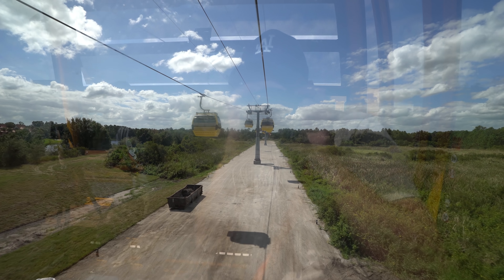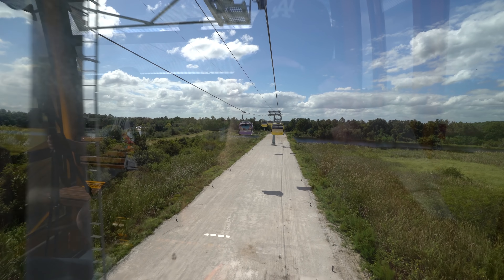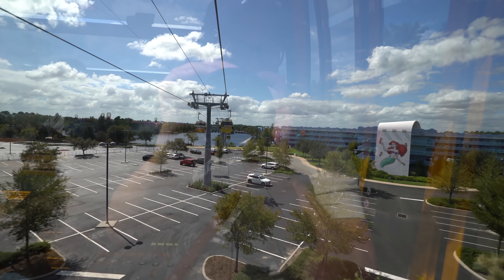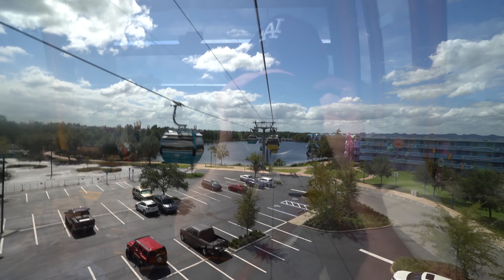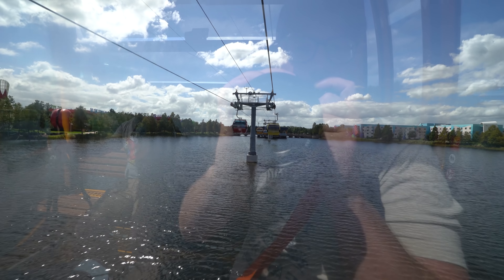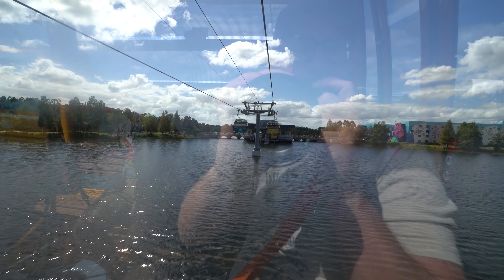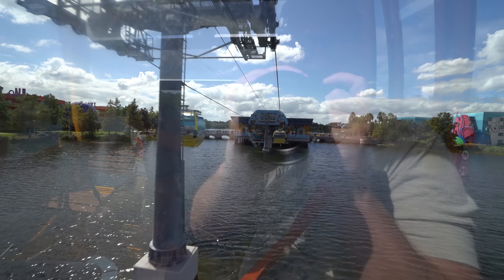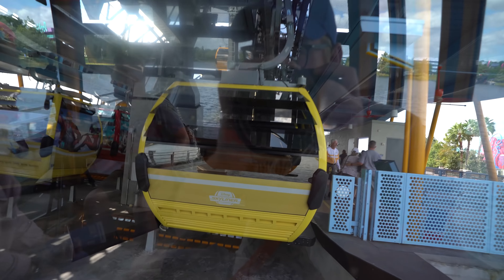Disney Skyliner Pop Century & Art of Animation to Caribbean Beach Roundtrip POV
Disney Skyliner is the newest mode of transportation at Walt Disney World Resort and is the most magical ride in the sky! This is the roundtrip experience from Disney's Pop Century Resort & Disney's Art of Animation Resort to Disney's Caribbean Beach Resort transportation hub!

for more information on Walt Disney World, Disneyland, Disney Cruise Line, Universal Orlando, and more!